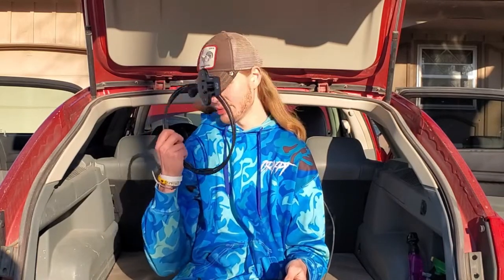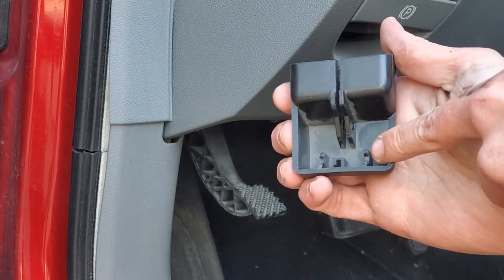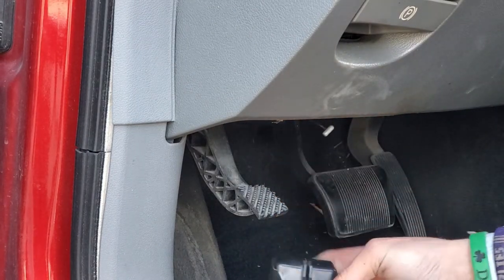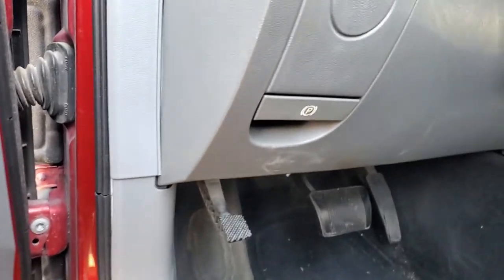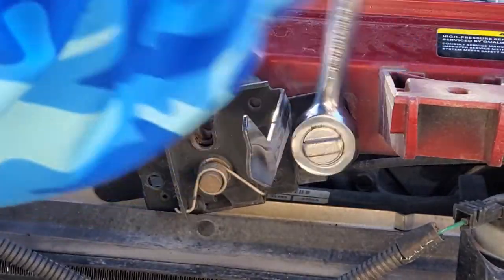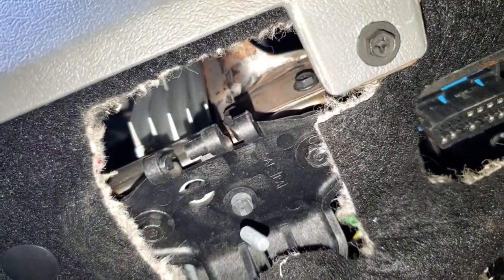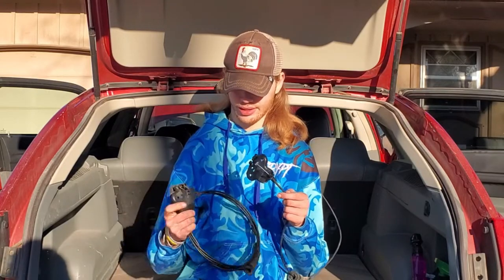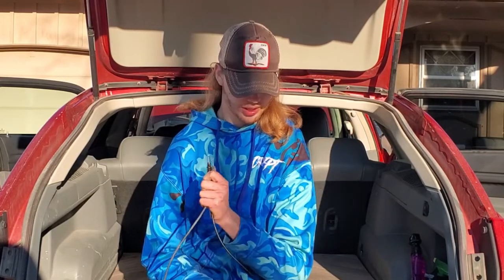How to Replace Your Hood Release Cable!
How to replace your cars hood release cable. Shown on 2005 Dodge Magnum R/T but will still apply to Chrysler 300 and Dodge Chargers.

Products:
Hood Release Cable:

Bumper Clips:

Plastic Pry Set:

► Artist Attribution
Track Name: "Near The Horizon"
Published by: Chill Out Records